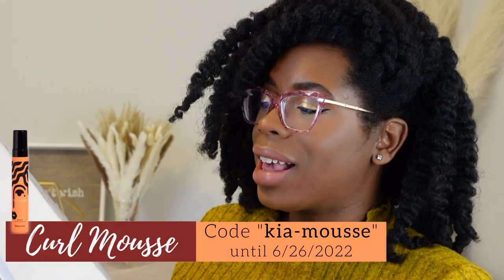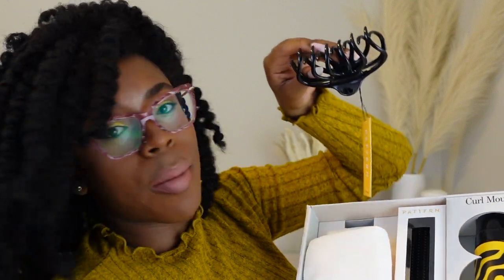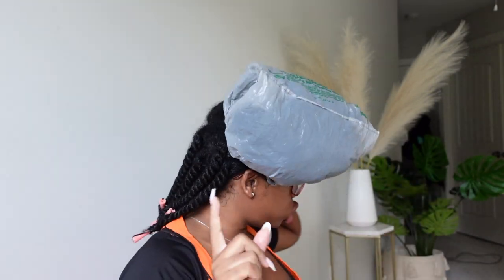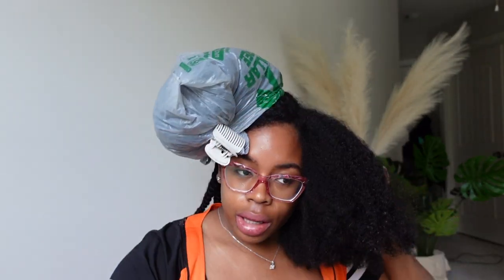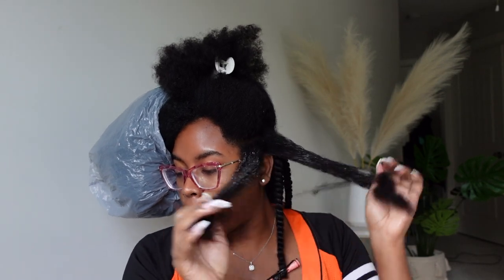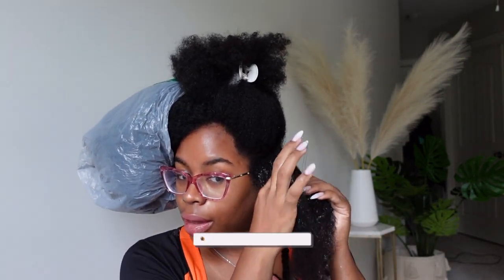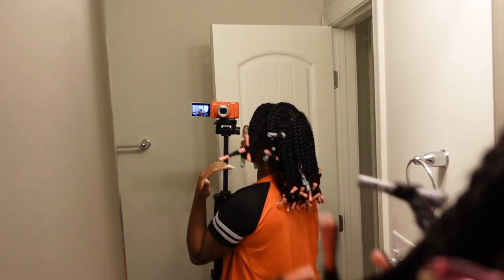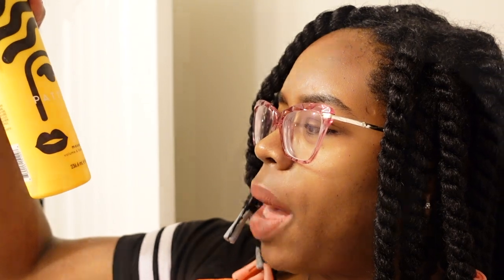PATTERN BEAUTY CURL MOUSSE Review and Tutorial on Natural Hair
In this video, I share my honest review of PATTERN Beauty's Curl Mousse and a twist out tutorial on my natural hair using the PATTERN Beauty curl mousse and leave-in conditioner.

This is a new product from PATTERN and I hope that this review and tutorial helps you make a decision on whether to purchase this product. This video will also give you one of many ways that you can use the PATTERN curl mousse.

I have a ton of PATTERN Beauty products and I look forward to sharing more reviews on my channel.

I hope to see you at the next video!

--Timestamps-
00:00 Welcome!
01:36 PATTERN Beauty Curl Mousse Unboxing and First Impressions
03:25 PATTERN Beauty tutorial on natural hair: Leave-in and Curl Mousse
16:17 Review of PATTERN Beauty Curl Mousse: Should you buy?

SOCIAL MEDIA
Hair Instagram: @CurlsWithKia